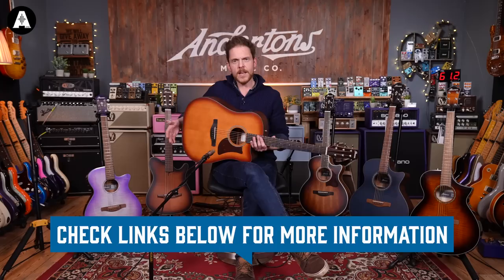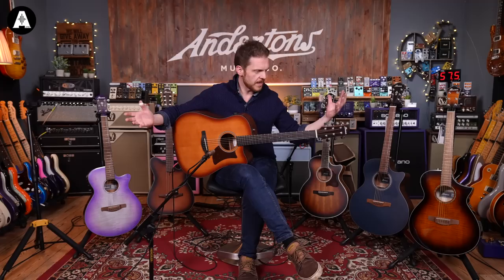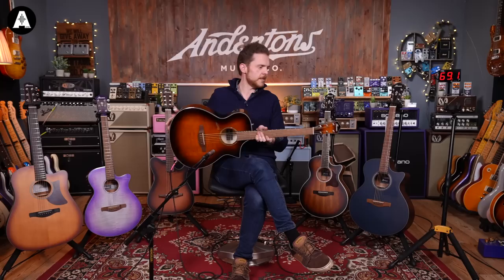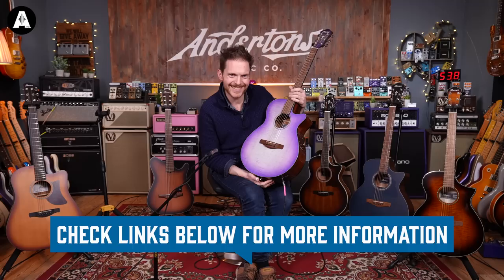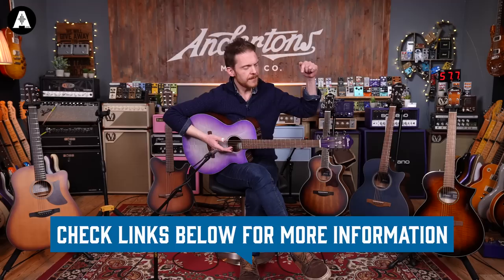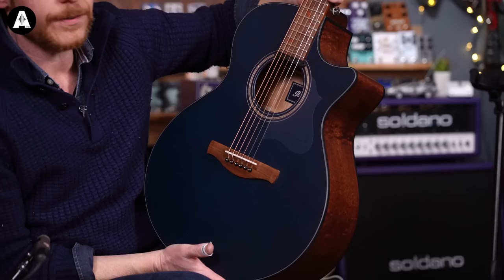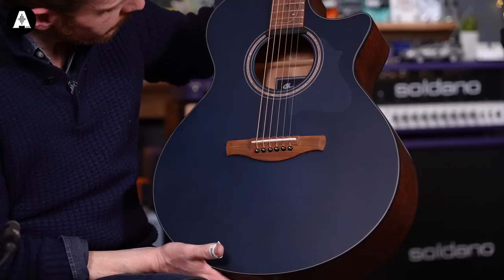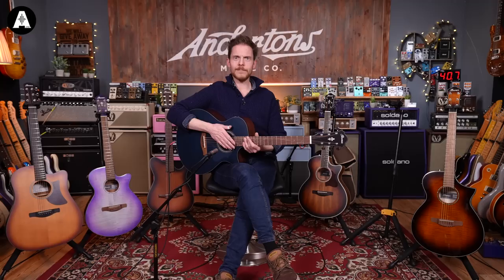First Look at the New Ibanez 2023 Acoustics!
👆 Ibanez have unveiled their new range of acoustic guitars for 2023! Don't miss the stunning finishes and and that great new nylon-string!

» Check out all out Ibanez Acoustic Guitars!

⏰ Timestamps ⏰
» 0:00 Intro Jam!
» 1:17 Welcome Back!
» 1:27 Introducing Ibanez 2023 Acoustics!
» 1:37 The AAD50CE-LBS - The Cheapest One
» 3:03 Let's Hear It!
» 4:20 The AEWC400-AMS - The Most Expensive One
» 6:02 Let's Hear It!
» 7:48 The AEG70-PIH - The Purple One
» 8:42 Let's Hear It!
» 12:22 Ben & Pete Jam
» 13:58 The AE275-DBF - The Black One
» 18:10 FRH10N-BSF - The Nylon String
» 19:11 A Bit About the Nylon String FRH10N-BSF
» 22:03 AE240JR - The Smallest One
» 23:26 How Does It Sound?
» 24:25 Ben's Favourite?
» 25:15 Thanks For Watching!
» 25:40 Ben & Pete's Outro Jam